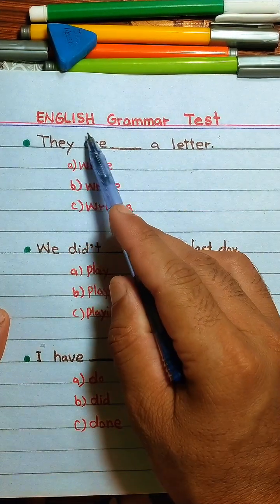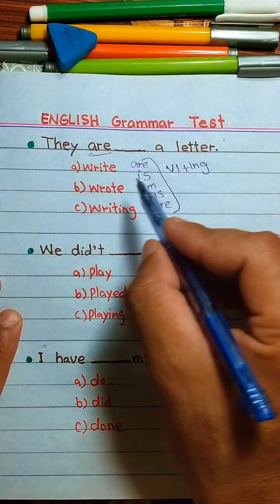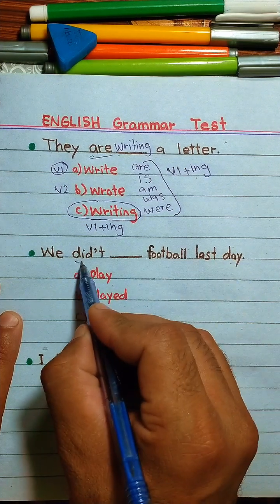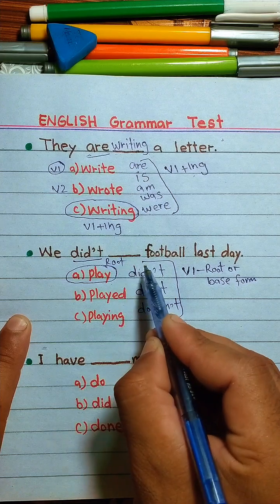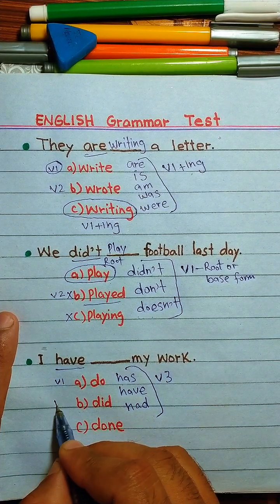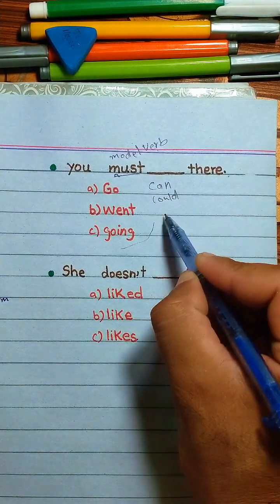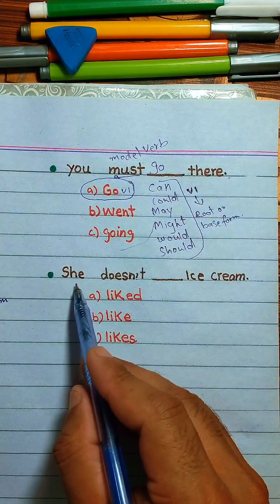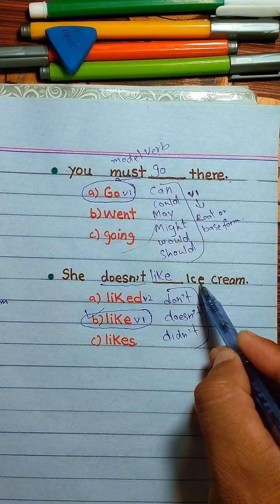How Many Can You Get Right? English Verbs Quiz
English grammar test || verbs quiz

In this video, we are going to learn the correct use of verbs. The exercise consists of five questions. We explain every sentence to you for better understanding. You'll love to watch this video and enhance your knowledge.😇

We have a variety of topics which you can watch on our channel.